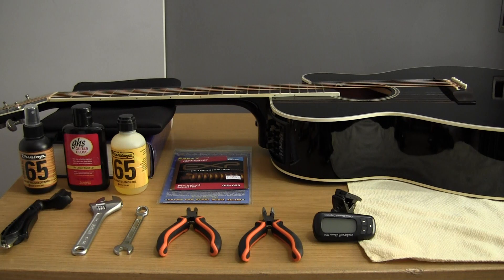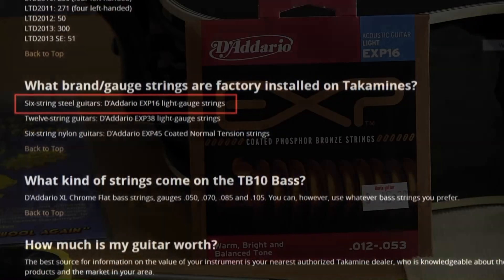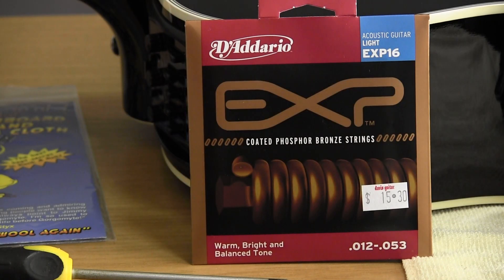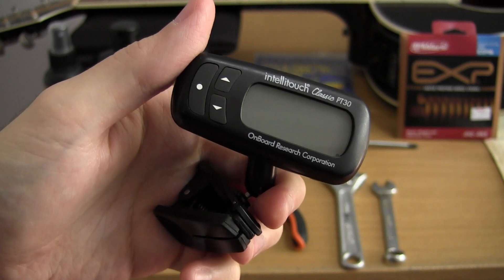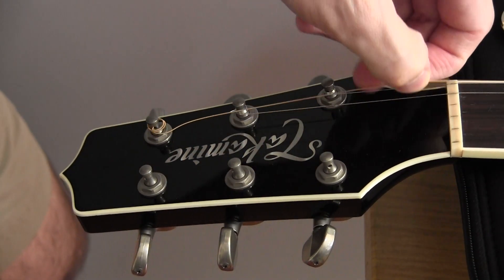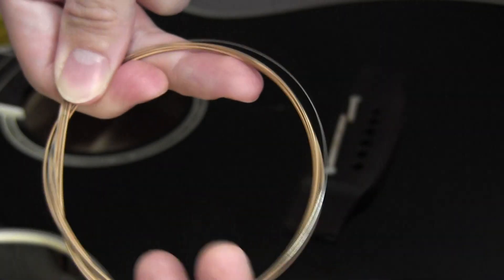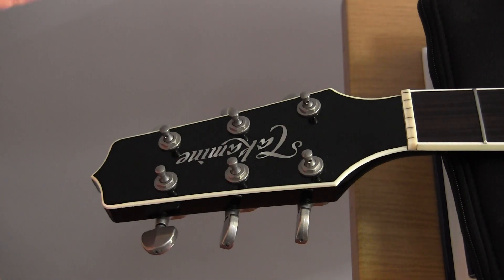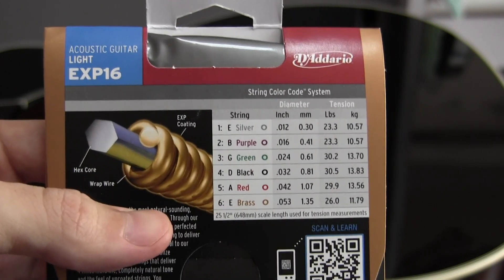A beginner's guide to changing the strings on your acoustic guitar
A one-stop video containing all the information you will need to successfully replace the strings on your acoustic guitar. Aimed at the absolute beginner, but also contains some tips and tricks for more experienced players!

Bookmarks:
0:00 Intro
0:33 When do you need to change your strings?
4:16 Choosing replacement strings
5:53 Choosing the correct string gauge
8:02 Phosphor bronze vs. 80/20 bronze
10:19 Plain vs. coated strings
12:47 Tools and materials you will need
19:01 Setting up your work area
19:58 Step 1: Removing the old strings - includes tips on servicing your tuning machines, nut lubrication and how to safely remove bridge pins.
30:00 Step 2: Cleaning up the guitar - use of GHS guitar gloss polish and Gorgomyte fingerboard/fret cleaner.
37:31 Step 3: Fitting ball ends of new strings into the bridge - includes a discussion of how the bridge pins anchor the strings against the bridge plate.
45:10 Step 4: Winding strings onto tuning machines and cutting off excess - step by step illustration showing the measuring and winding procedure for each of the six strings.
57:31 Step 5: Tuning guitar to pitch and stretching strings
1:02:03 How to keep your new strings sounding new!

Please feel free to get in touch with questions or comments!